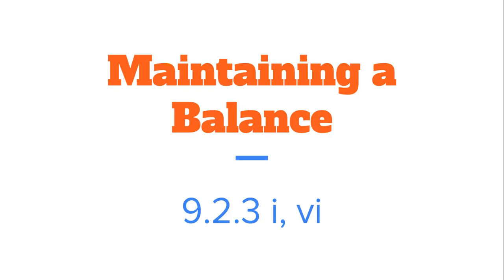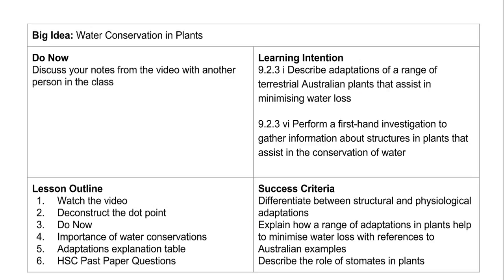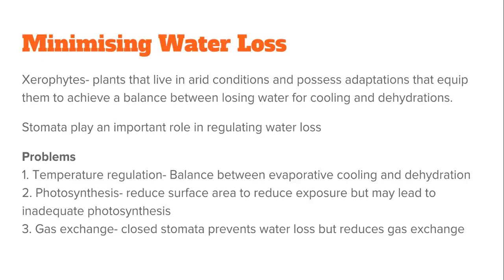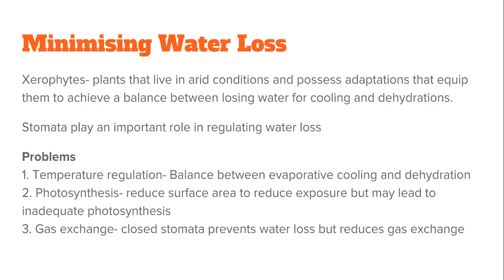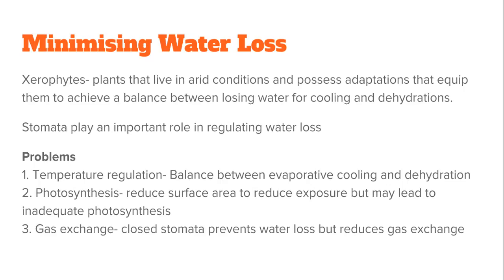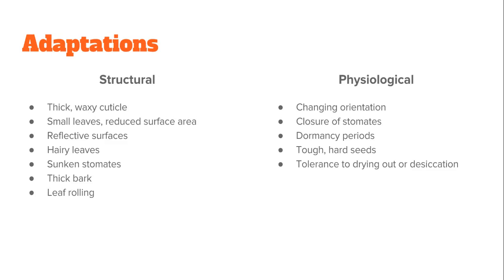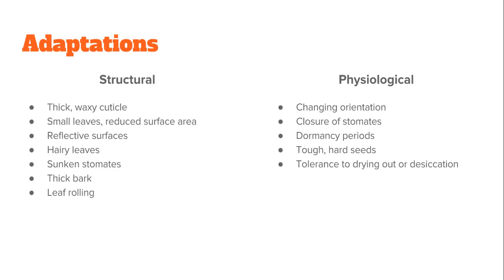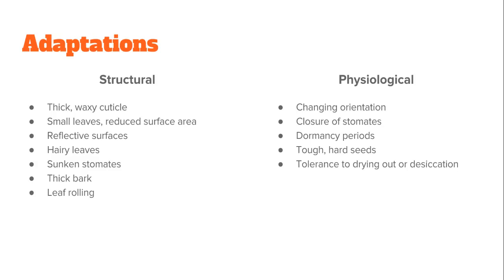17 Maintaining a Balance 9 2 3 i, vi